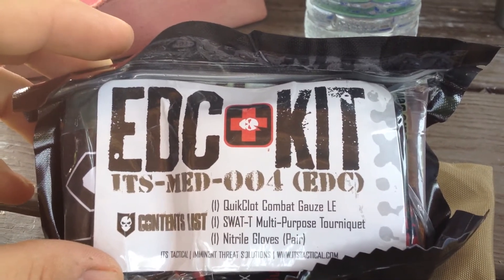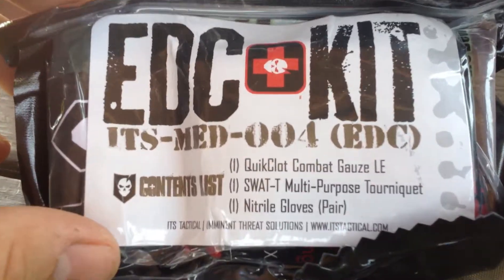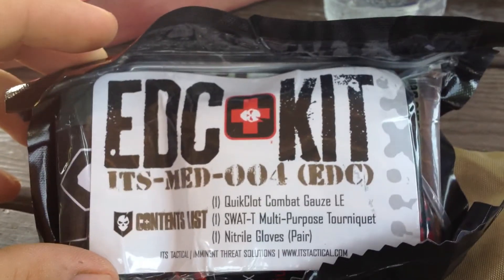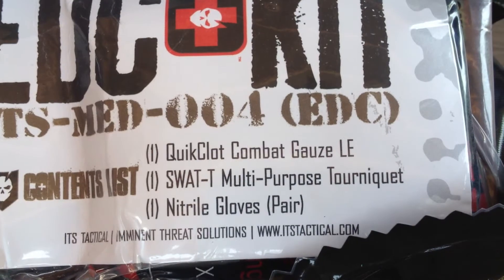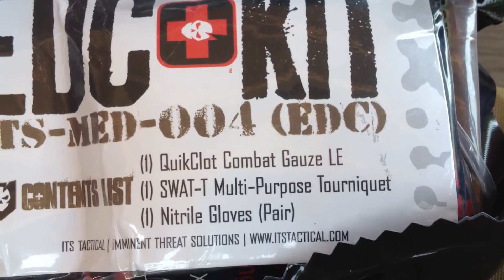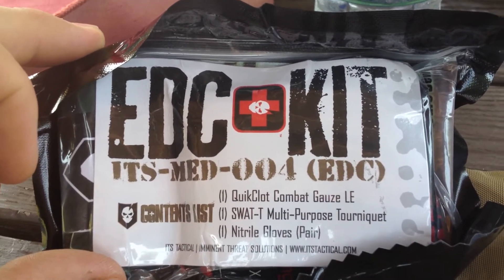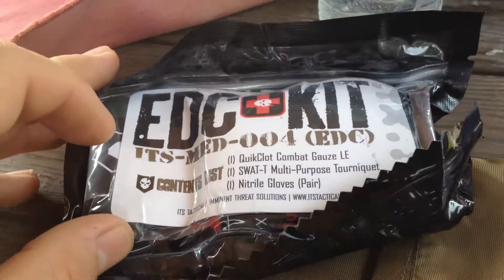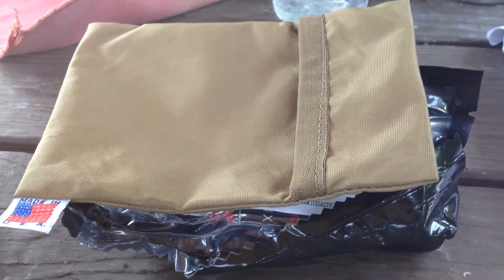ITS Tactical EDC Med Kit